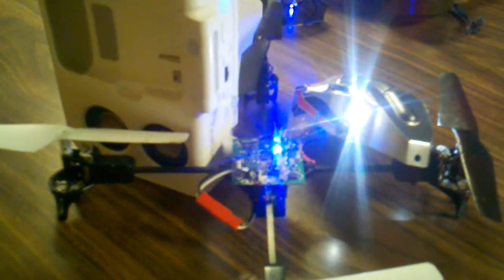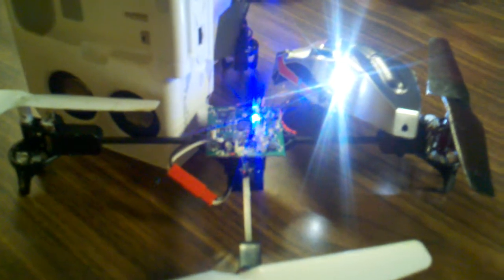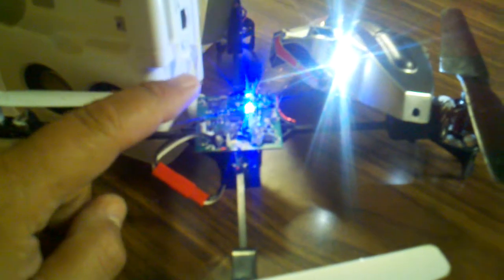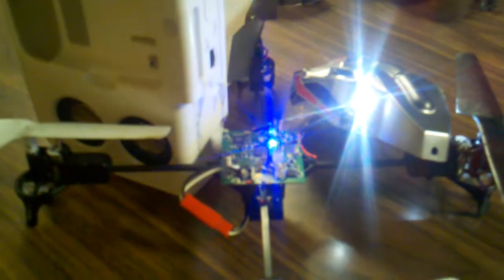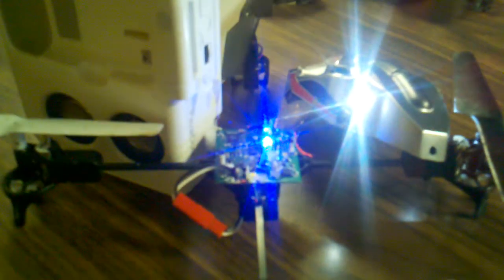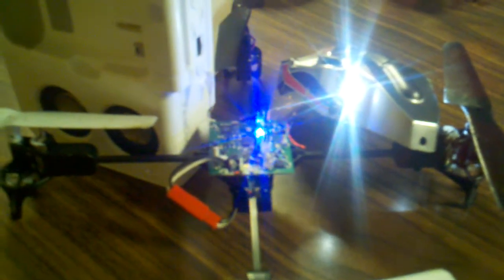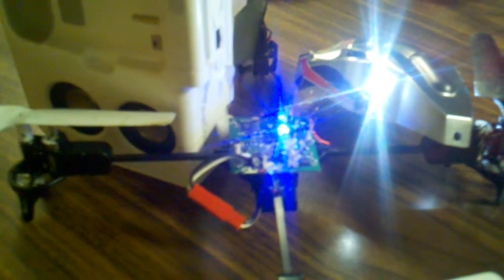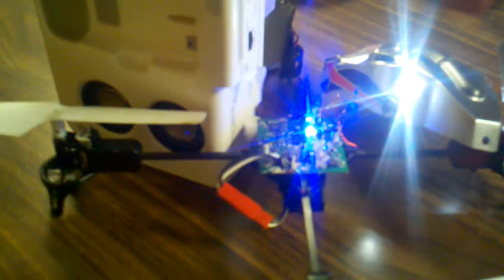mQX transmitting data back to DX6i TX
This video shows an mQX controller board (DSM2 or DSMX) actually transmitting back
during the radio binding process.